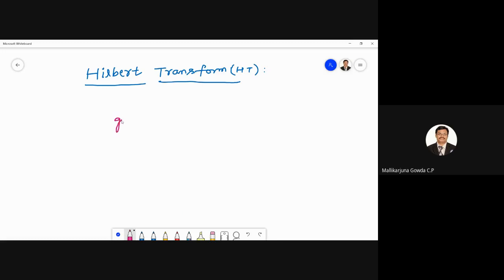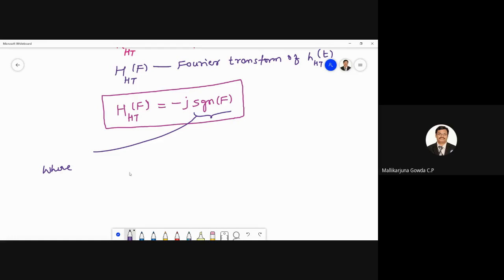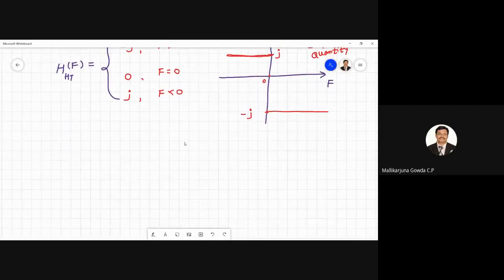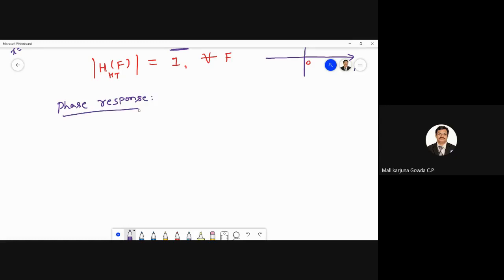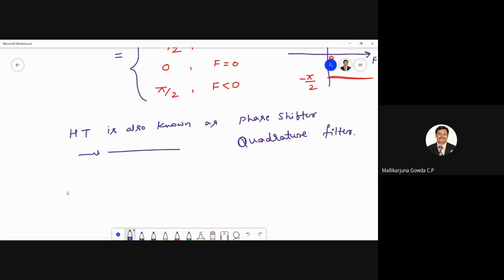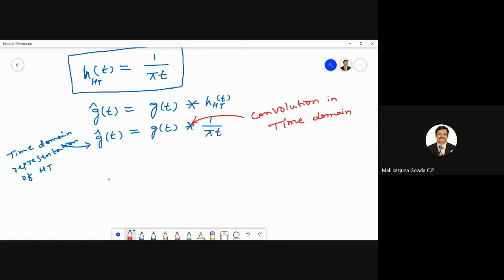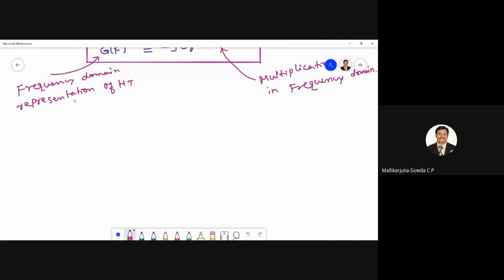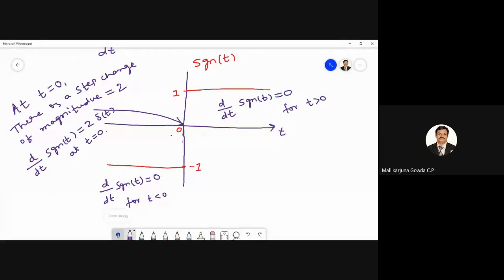Digital Communication_ Introd_HT_Module_1 by Prof. Mallikarjuna Gowda C P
In this Lecture discussed about  Hilbert Transform.